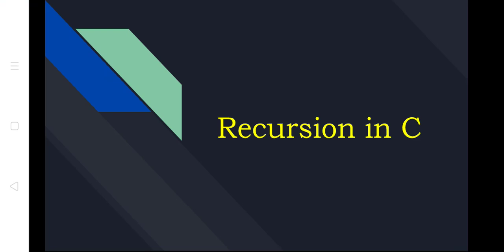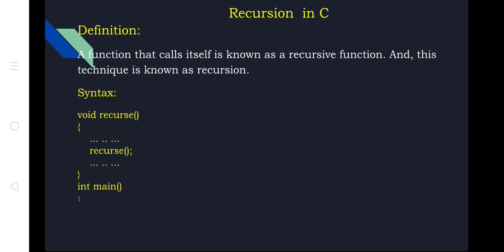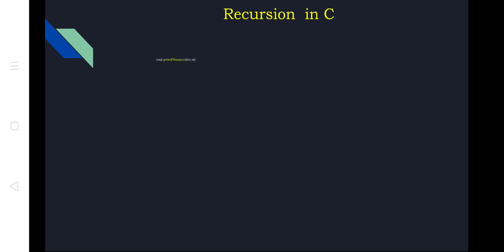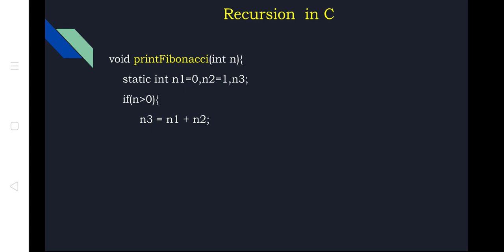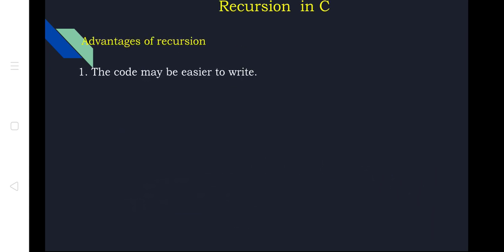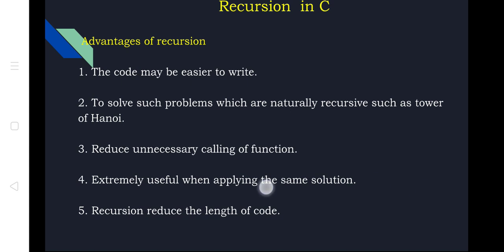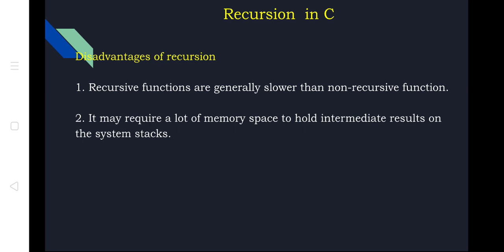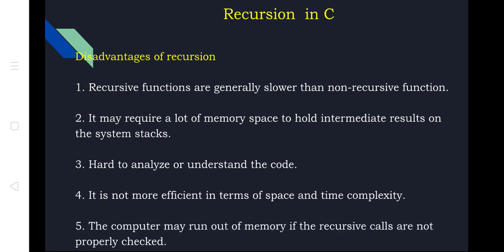Recursion in C| Recursive function in C